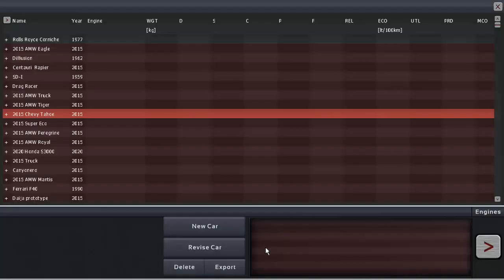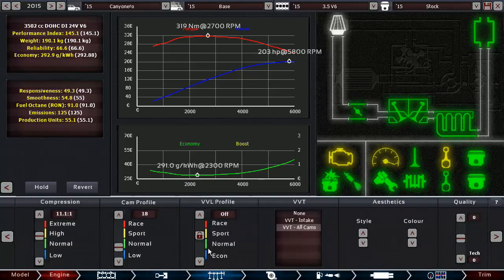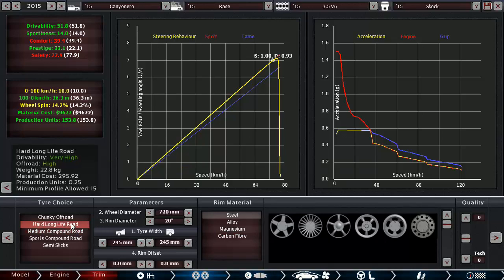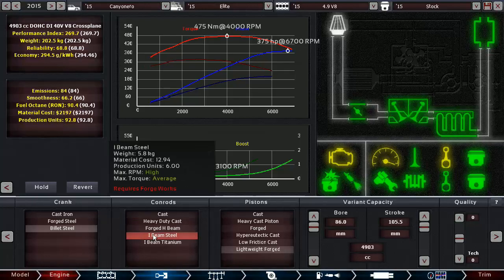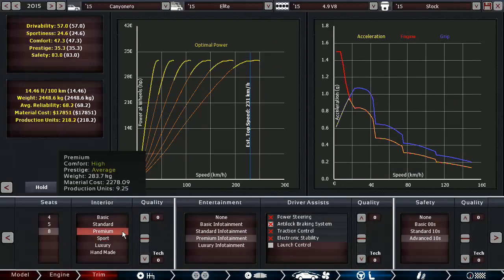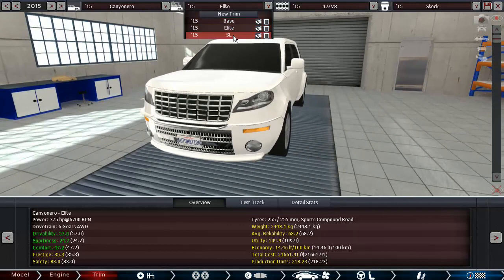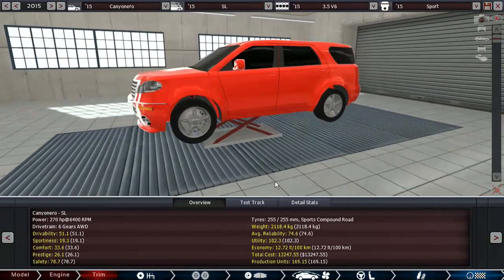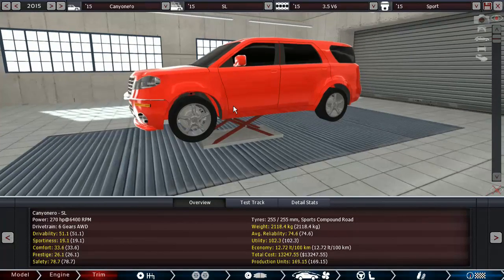Automation [Ep. 131] - Reviewing a 2015 SUV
Built by James Brown.
If you want your car to be reviewed, send me all the files of that car or shoot me an email